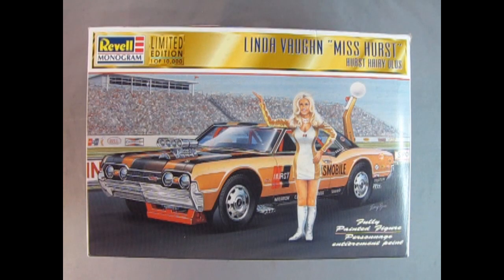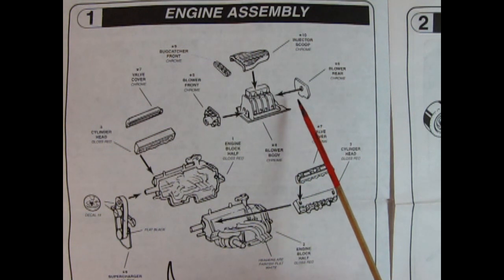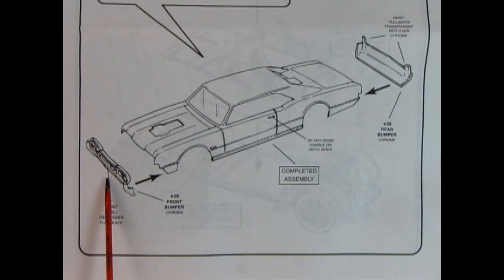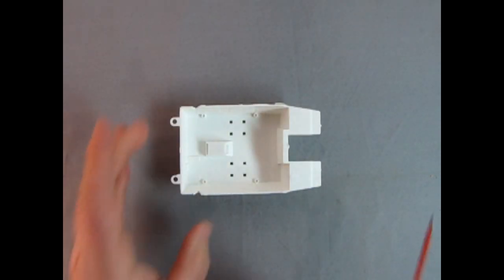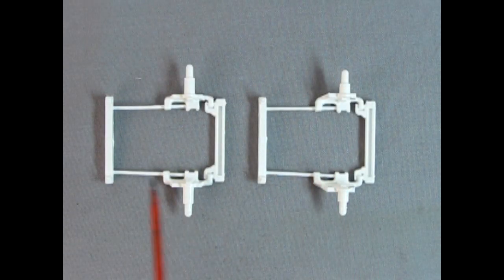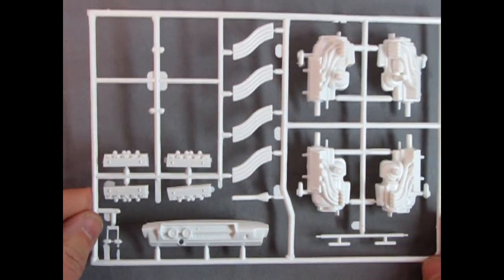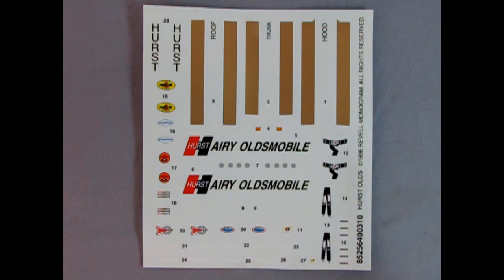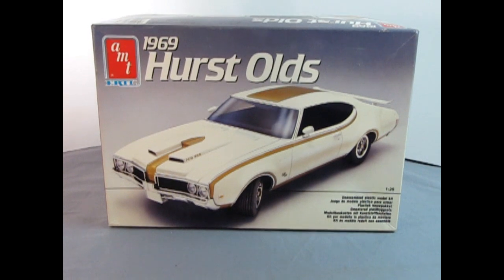Model Car Garage - The Revell/Monogram 1967 Linda Vaughn Hurst Hairy Oldsmobile Model Car Kit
The quarter mile never saw anything like this before! On today's Monster Hobbies Model Car Garage we will be looking at the Revell/Monogram 1967 Linda Vaughn Hurst Hairy Oldsmobile Model Car Kit. This is a model car unboxing video.

The late sixties was a wild time for drag racing, and one of the most outrageous exhibition cars ever was the Hurst Hairy Olds. Hurst Performance Research started with a 1967 Oldsmobile 442, then added two 425 cubic inch Toronado engines and transaxles in the front and rear, which was no small feat in engineering. Both engines were equipped with GMC 6:71 superchargers, Hilborn fuel injection, and Cragar blower drives, and cranked out over 1000 horsepower each. Needless to say, this powertrain made for some spectacular passes, with all four tires smoking the entire length of the strip.

For this special edition issue of the Revell/Monogram Hurst Hairy Olds kit, we've included a fully painted figure of the original Hurst Miss Golden Shifter, Linda Vaughn. Linda was a prominent feature at racing events in the late sixties and, after three decades, is still a tireless promoter of motorsports and remains the first lady of motor racing. Also included is a prepainted replica of the oversized Hurst shifter that often appeared with Linda at parades and drag races. the kit itself is a reissue of the classic Monogram kit from the late sixties, with an updated decal sheet including seat belts, hood, roof, and trunk stripes, hood pins, and 442 emblems. (1998 Revell/Monogram instruction sheet)

By far the most popular crowd pleasing "Funny Car" in the world today. This Hurst Hairy Olds comes off the line with all four of the slicks smoking. Imagine a four-wheel drive Olds 4-4-2 with 1000 plus H.P. Toronado engines in front and rear doing terrifying, tire frying, wheel spins the length of the drag strip. Speed is over 185 mph, climaxed by two huge colorful drag chutes popping out at the end of the run.

Features of this authentic kit include two complete 425 cubic inch Toronado engines, Hilborn four port "bugcatcher" fuel injection system, two GMC 6:71 superchargers, Craiger blower drives, complete driver protection roll cage, fully detailed interior, and authentic full color Hurst decal markings.

The Hurst Hairy Oldsmobile Funny Car was literally built from the ground up at the Hurst Performance Research Corporation in Detroit. A Toronado drive unit was attached to each of the specially constructed reinforced tube frame.  this tube frame is also used as the radiator. Then the supercharged 425 cubic inch Toronado engines were installed, one at the front to drive the two front wheels and one at the rear, driving the rear wheels. these engines feature such items as a Hilborn four port "bugcatcher" fuel injection system, Schiefer magneto, GMC 6:71 supercharger, sharp manifold, Mickey Thompson pistons and forged aluminum rods, Iskenderian cam and valve train, Milodon bearing support, Craiger Blower drive, and headers by Doug.

After a complete driver protection roll cage was installed the Oldsmobile 4-4-2 body  was added and then was fully instrumented for both engines with Teleflex instruments.

The driver, Gentleman Joe Schubeck, wears the latest in formal wear, a tailed fire suit designed by Bell.

Pure excitement, that's what Monogram has captured in this 1/24th scale hybrid funny car model. Features of this authentic kit include two complete engines, detailed interior and full color Hurst decal markings as well as a reproduction of Linda Vaughn and the Hurst Golden Shifter that followed Linda to Drag meets. This model was scaled from the real car through cooperation and assistance of Hurst Performance Research Corporation.  - reprinted from the Revell/Monogram 1967 Hurst Hairy Oldsmobile Funny Car instruction sheet and box top.

A basic kit with 67 parts molded in white, clear and chrome plastic.

You may ask yourself "Where can I purchase the 1967 Hurst Hairy Oldsmobile Funny Car by Revell/Monogram?".

Don't forget to sign up for our Monster Hobbies newsletter